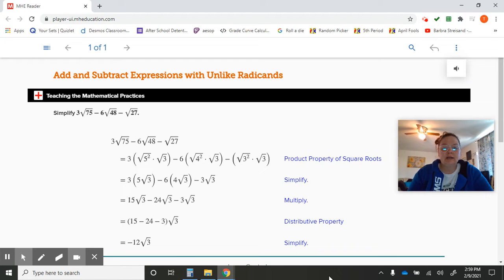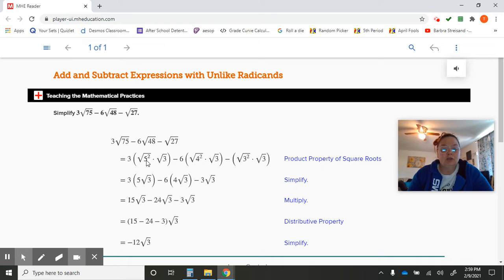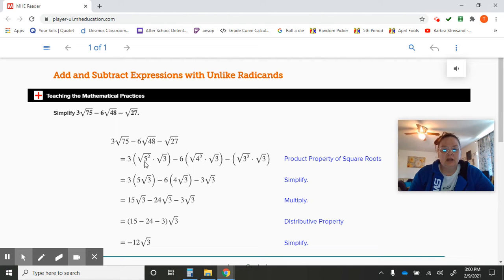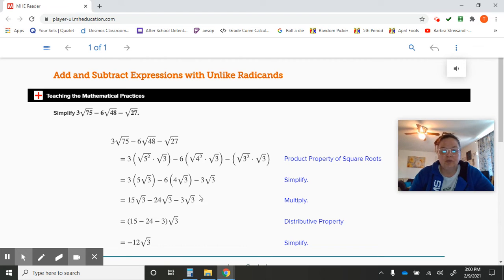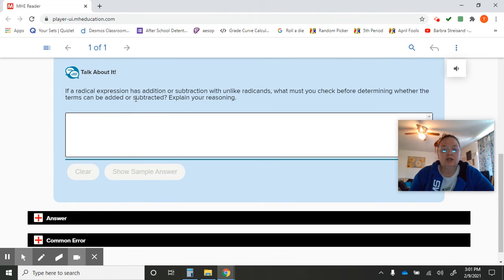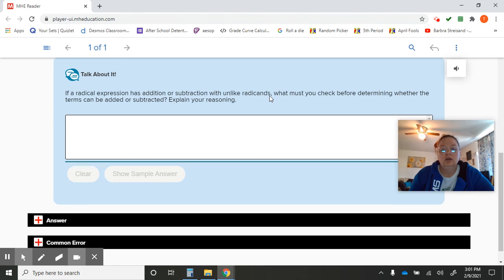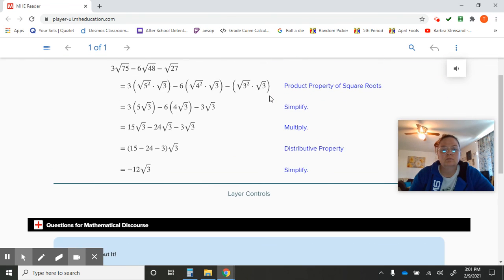Alg 1 Operations w/Radicals Ex 1